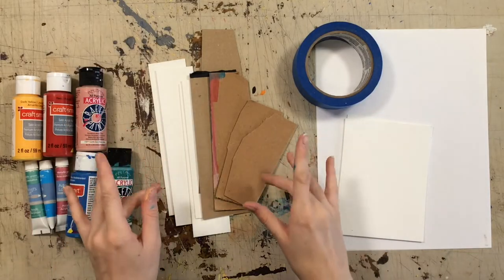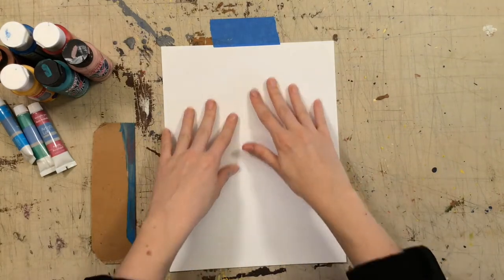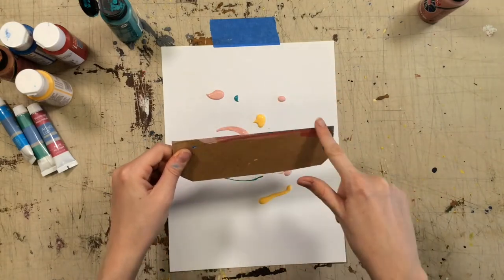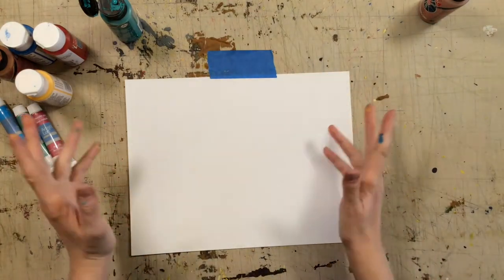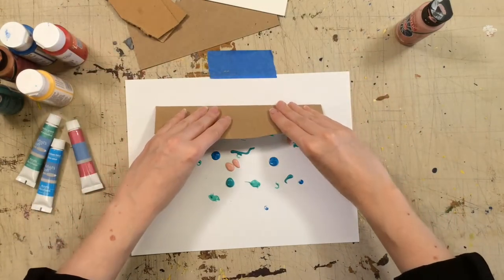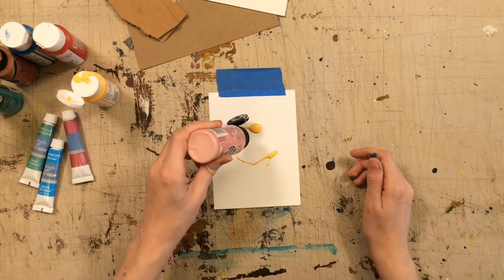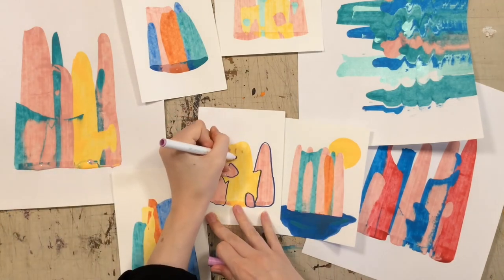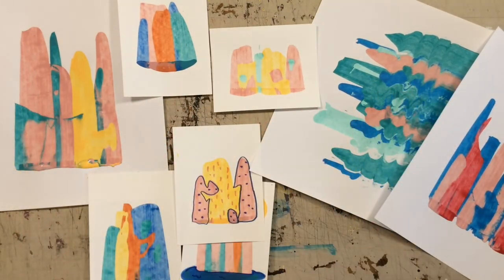ARTLab From Home: Smear Paintings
Learn how to make beautiful abstract paintings using the paint smear technique! Simple and fun to create, with endless artsy outcomes. For this activity, you will need paper or canvas, a piece of cardboard, and paint.